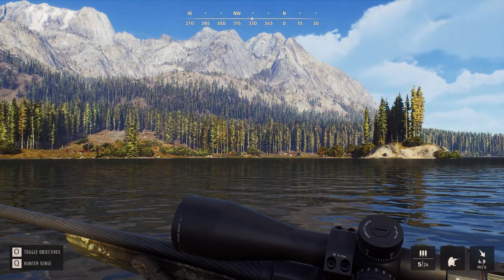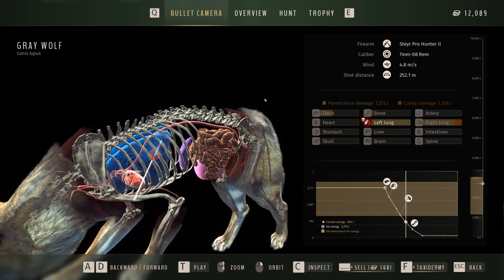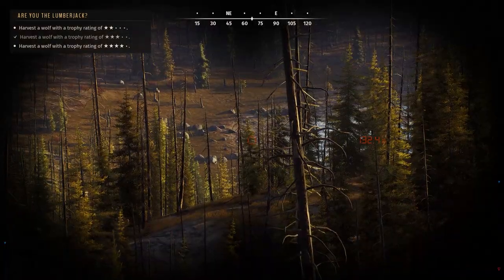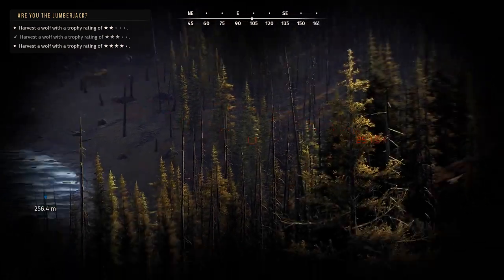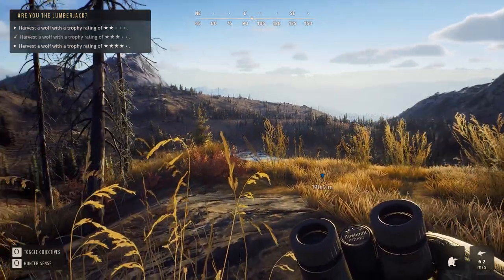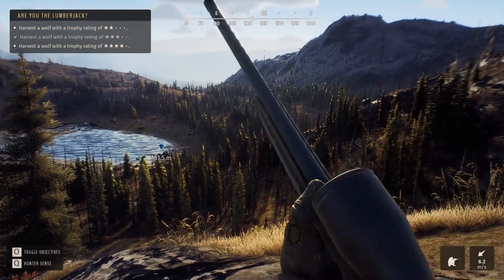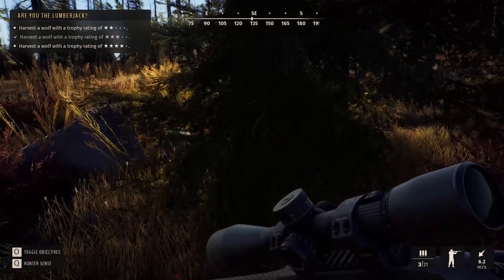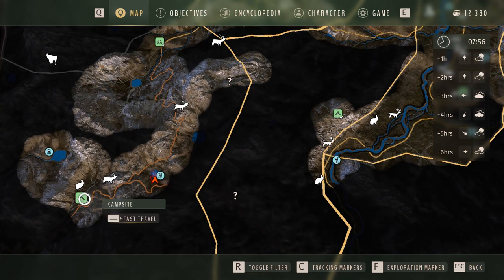Way Of The Hunter - Are You The Lumberjack ?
Today on Way of the hunter im doing a object mission called Are you the lumberjack.